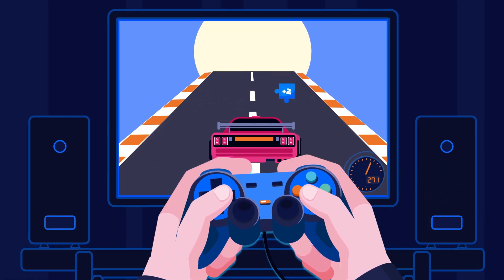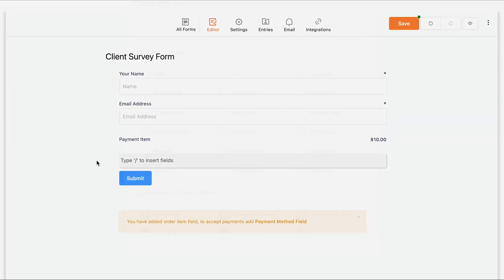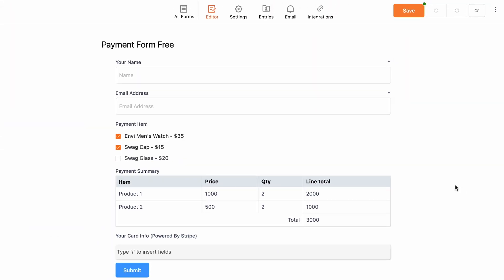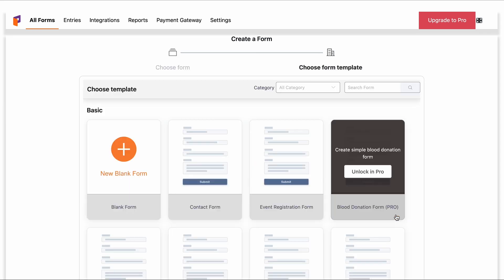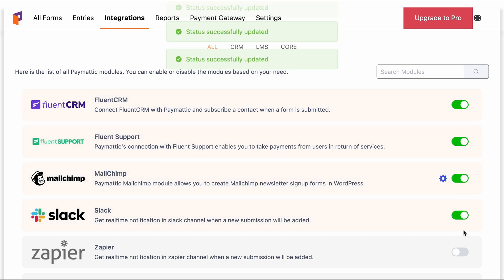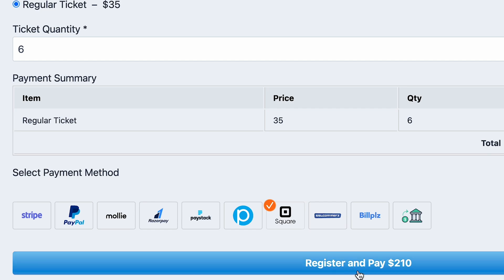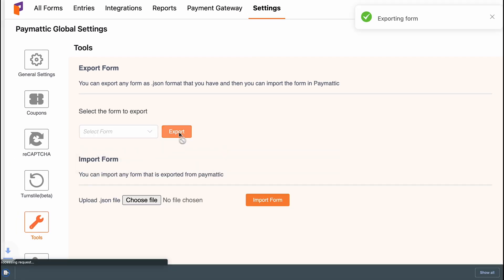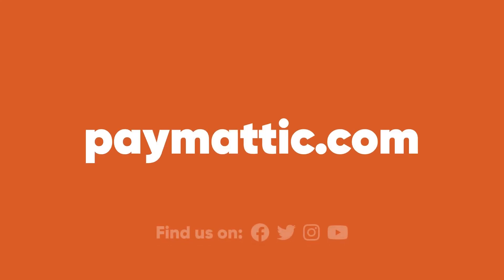Paymattic | Which One Is Best For You? Free or Pro?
If you want Paymattic and confused about which one is best for you, free or pro? Then this is video is just the thing you are looking for.

Paymattic is a freemium plugin. Means, it offers a free version as well as a pro version. And if you are strugling figuring out which one you should get, then you are in the right place. We’re gonna be talking about all the features that you get with both version. You will find it easy and convenient to manage your money with our free and pro features.

Watch till the end and figure out yourself which is best for you.

Make sure to comment if you have any doubts regarding this video. We will be there to help you anytime.